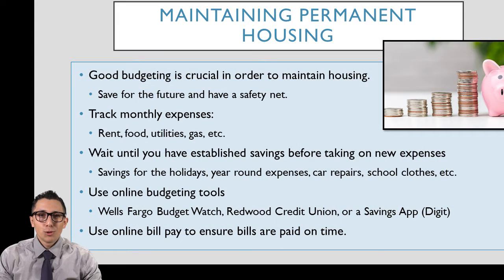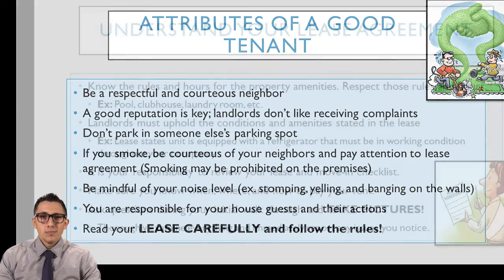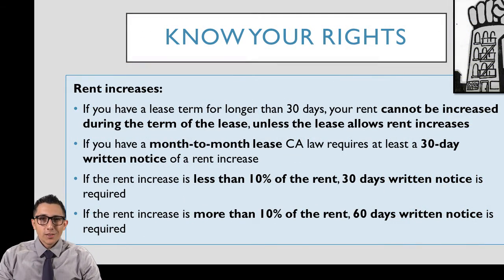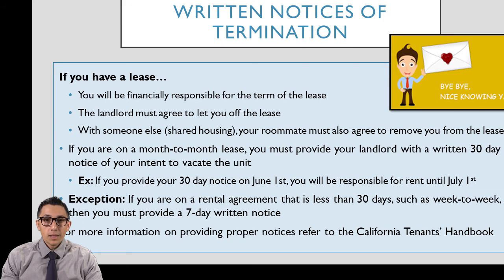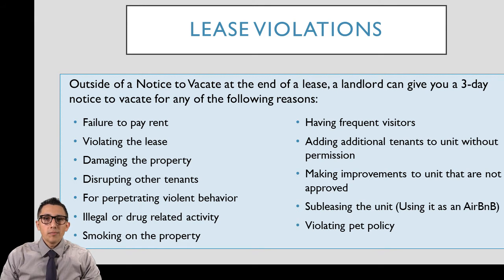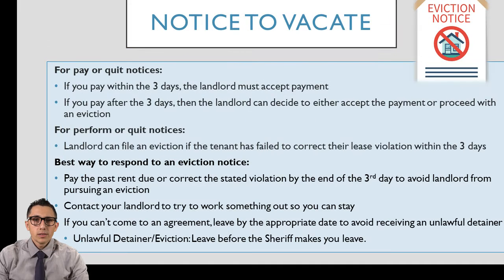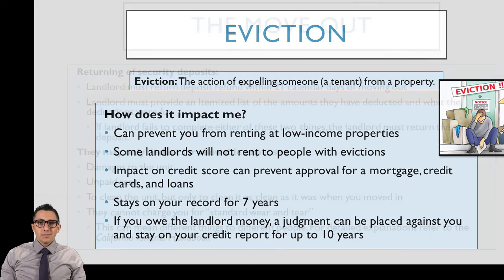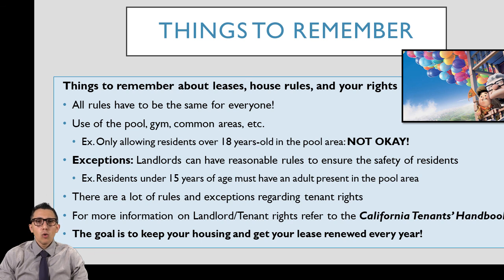Tips To Maintain Housing and What To Do When You Vacate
Now that you got housing, lets keep it. We will cover Landlord/Tenant Rights and responsibilities, the importance of being a respectful neighbor and tenant, understanding your lease, and clearing up misconceptions about evictions and 3-day pay or quit notices.